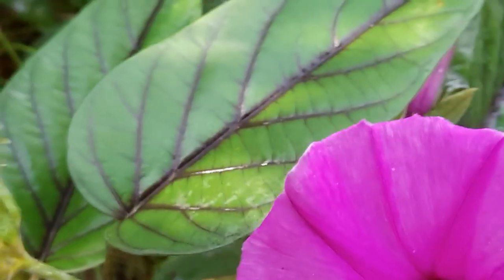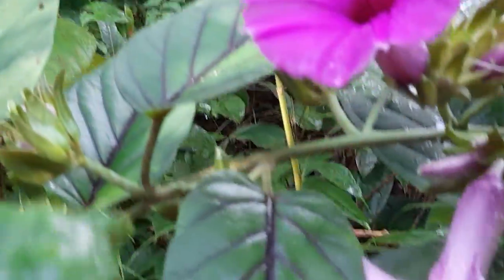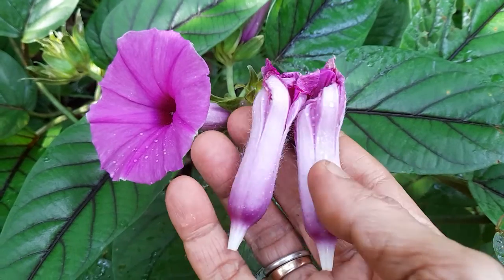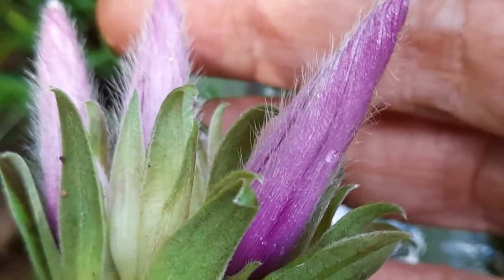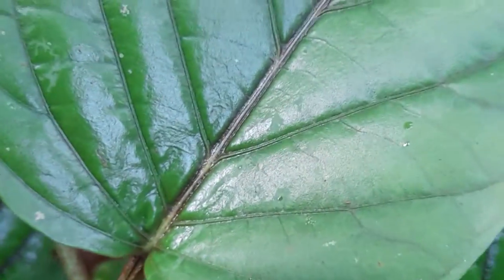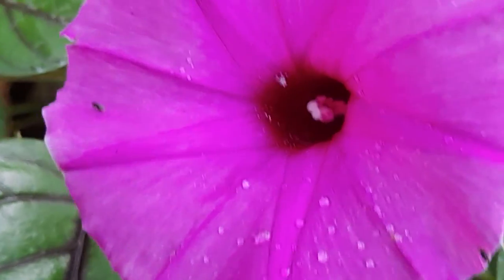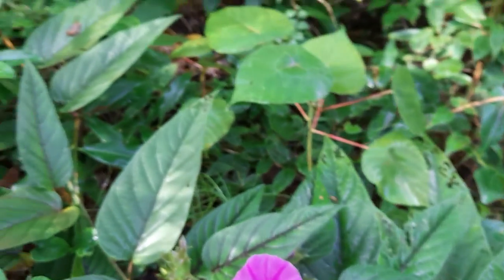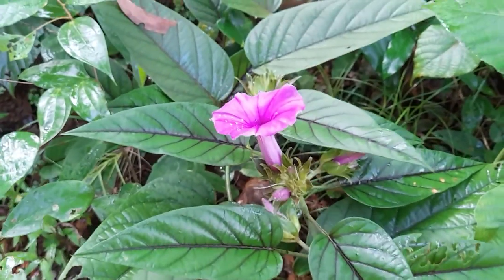Argyreia pilosa - Another favorite